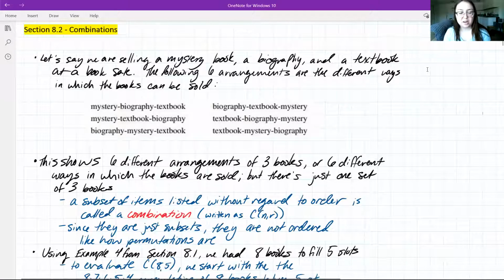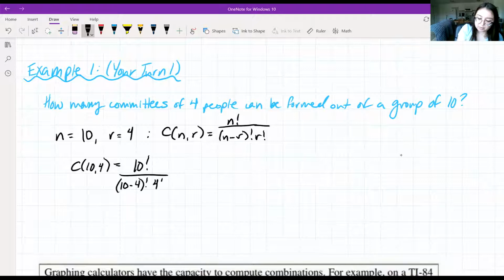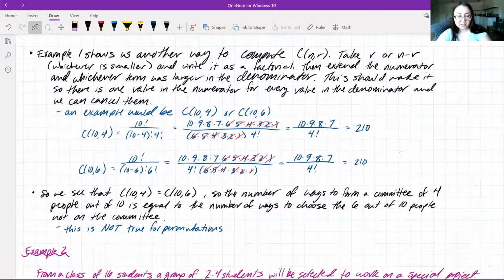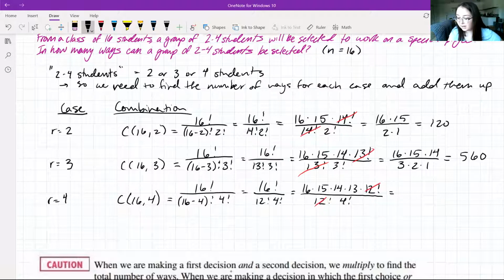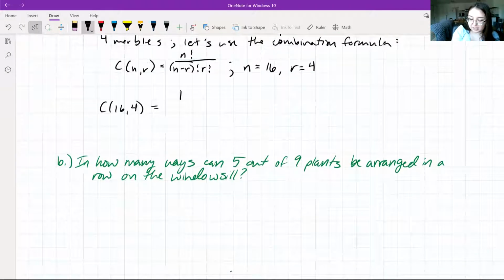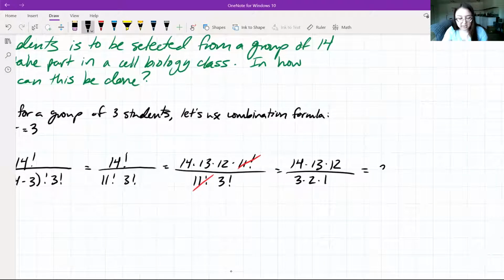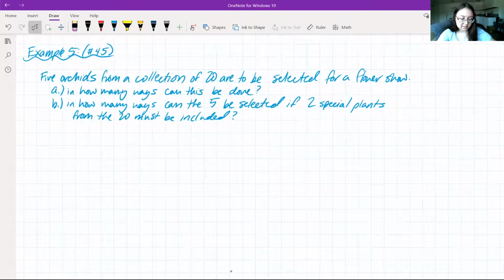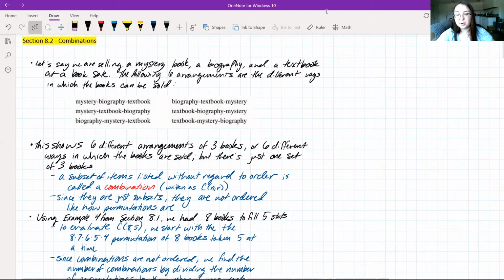M120 - Section 8.2